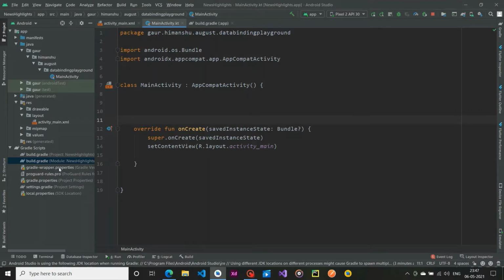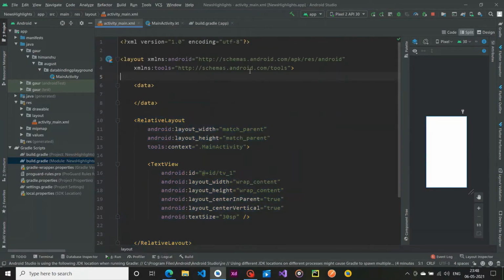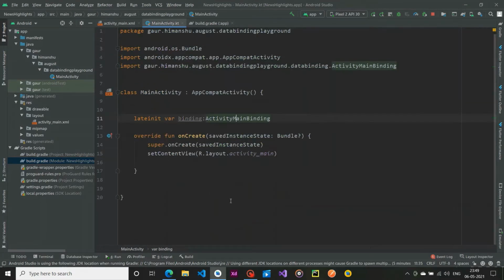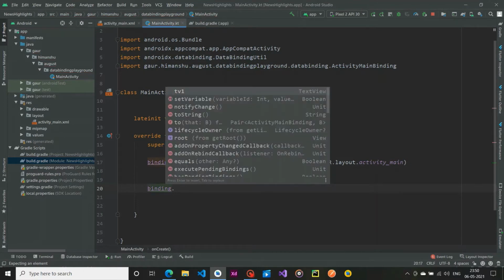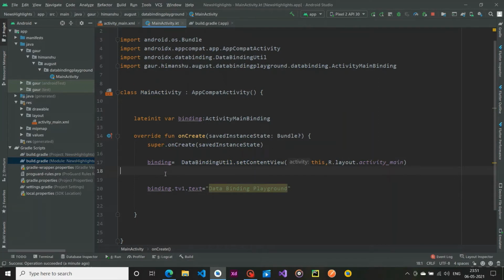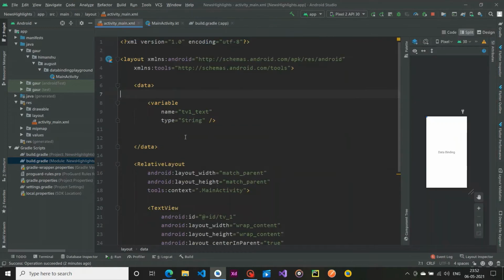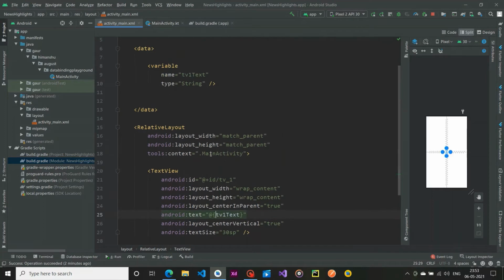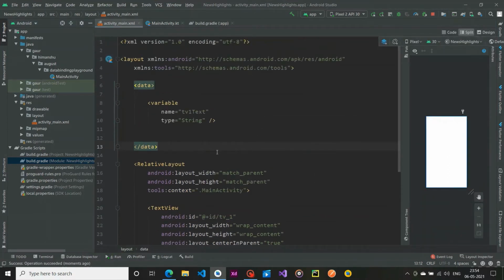Getting started with Data-Binding in Android | Android Jetpack Components | Advanced Android PART_1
Hey Guys, Just the intro and a small example to getting the things started with Data Binding.